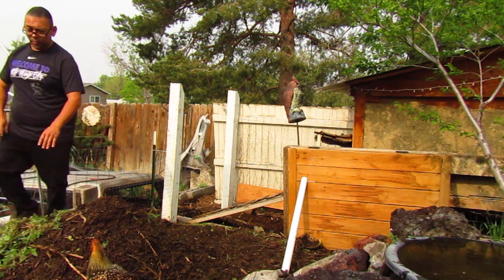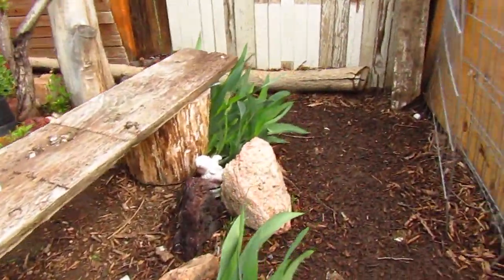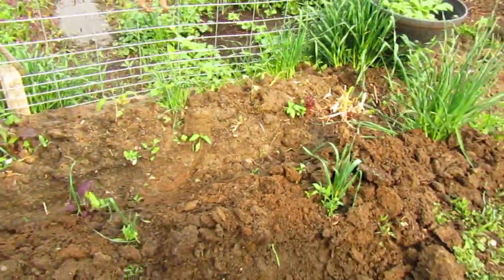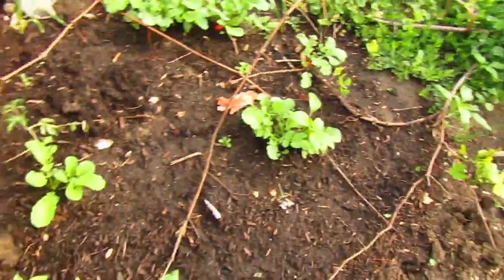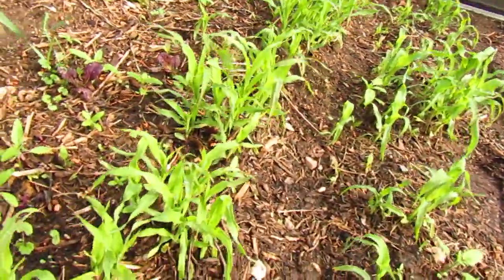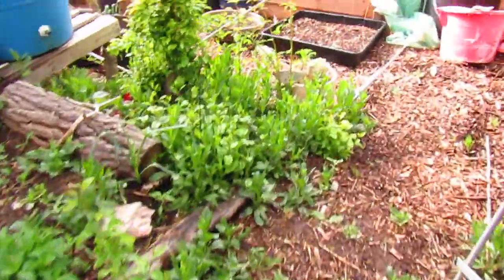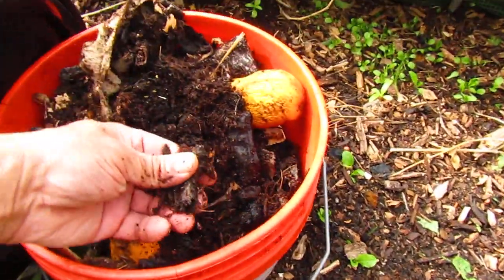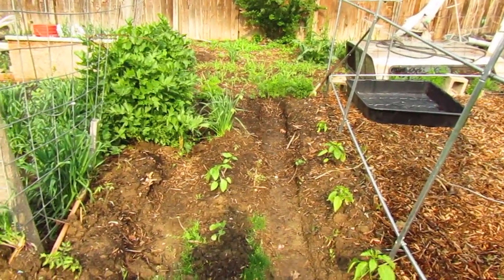May Garden Tour 2023// {So much rain since the last Tour } Garden Nonsense